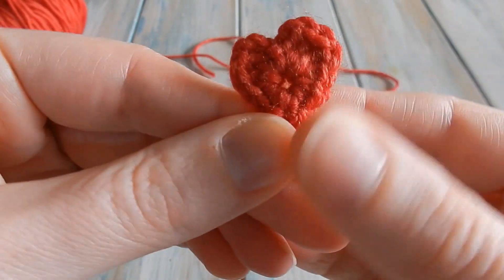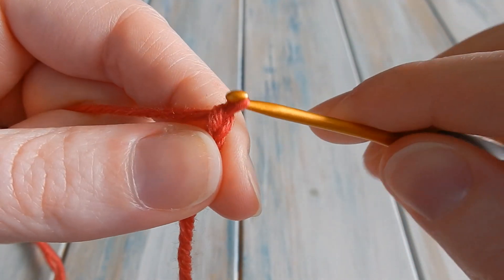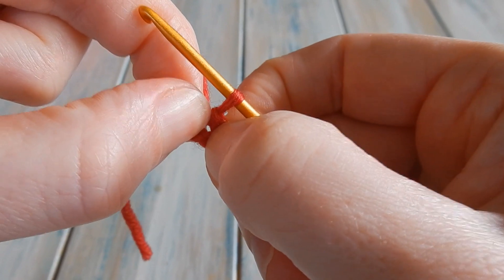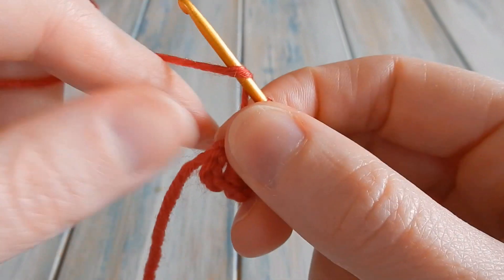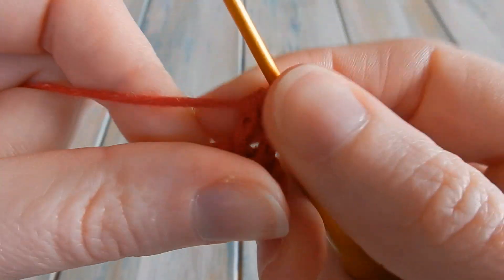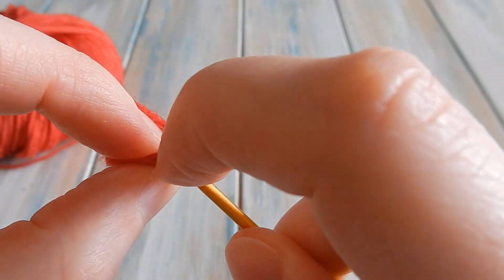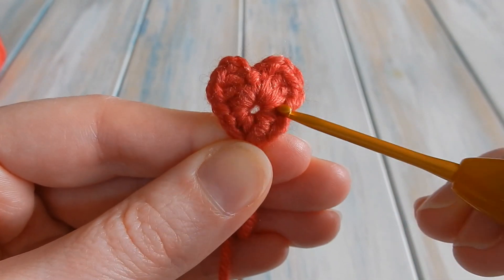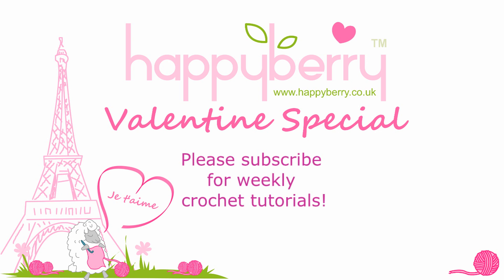How to Crochet a Tiny Heart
In this tutorial I show you how to crochet a teeny tiny little heart! I hope you enjoy. Just one of many of my Valentine special crochet tutorials. Also watch out for my new Poll where you can vote for next week's tutorial.